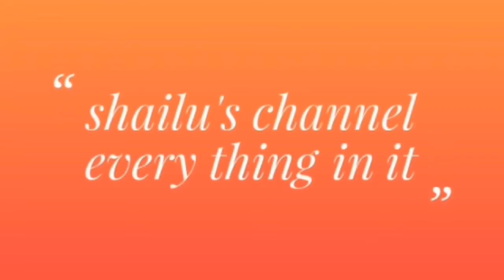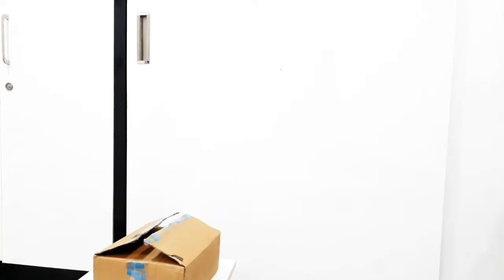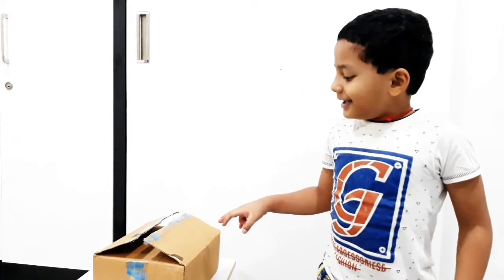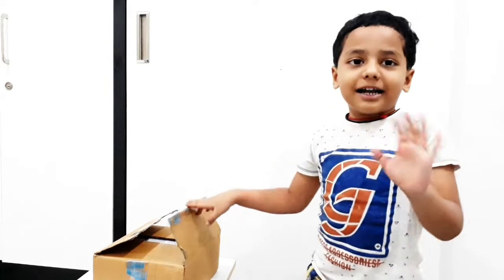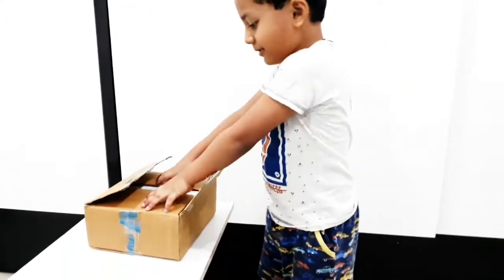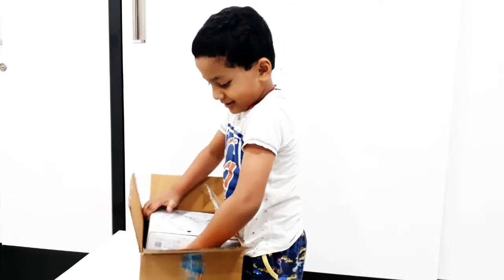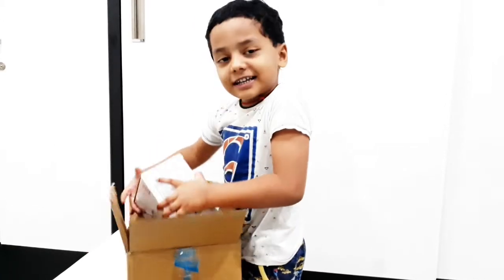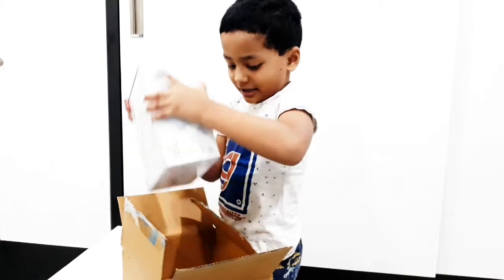Orpat Handmixer unboxing with kid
Demo of handmixed..